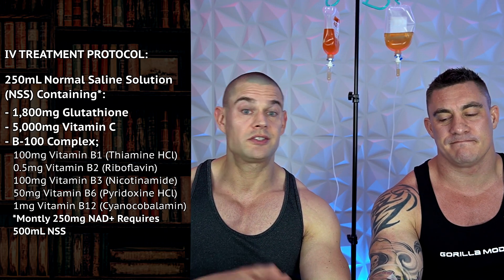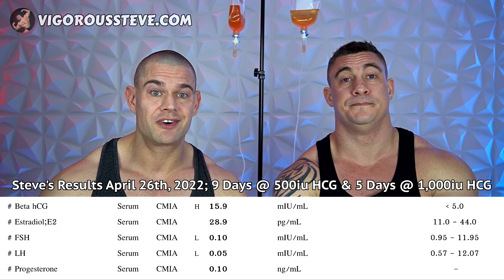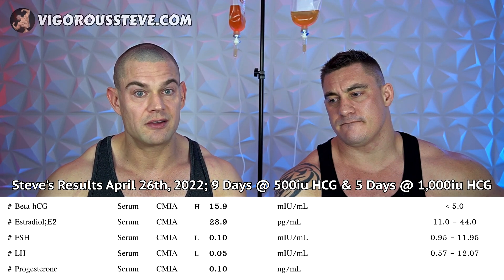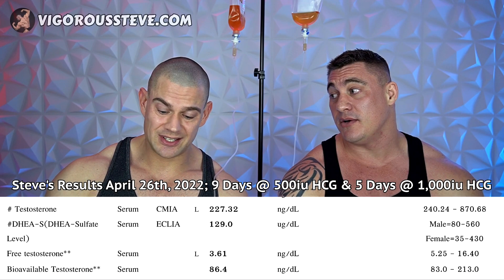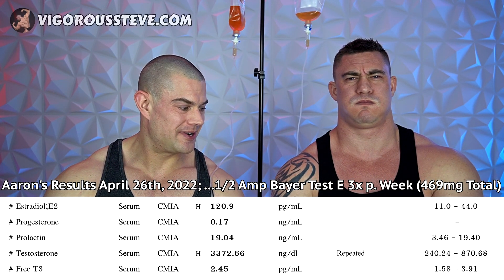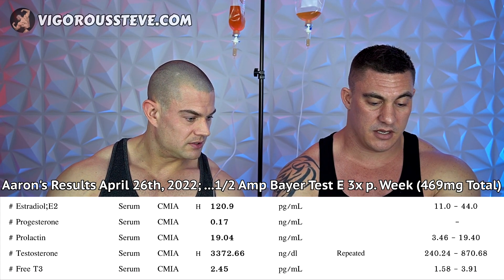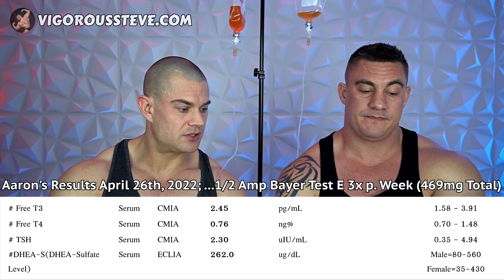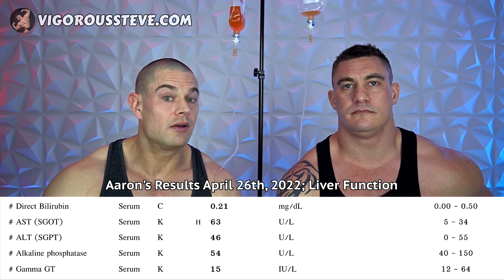Steve's 230ng/dL Vs. Aaron's 3,400ng/dL Total Testosterone Levels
⚕ Vigorous Amazon Store (Bodybuilding Health Stuff):

Studies Mentioned:
Title: Evaluation of endocrine testing of Leydig cell function using extractive and recombinant human chorionic gonadotropin and different doses of recombinant human LH in normal men
Authors: A. Cailleux-Bounacer, Y. Reznik, B. Cauliez, J.F. Menard, C. Duparc & J.M. Kuhn
Published: May 21st, 2008
PMID: 18495695 DOI: 10.1530/EJE-07-0876

TIMESTAMPS:
00:00 - Intro Teaser
01:23 - Intravenous Anti-Oxidant Treatments At Home
02:24 - Steve's Blood Work Results
06:36 - Steve's Plans Going Forward
09:23 - Aaron's Blood Work Results
15:07 - Aaron's Liver Ultrasound Results
17:22 - Aaron's Plans Going Forward
18:58 - Closing Thought